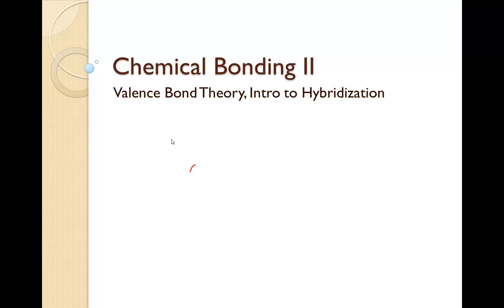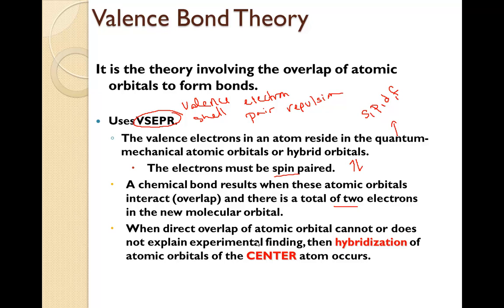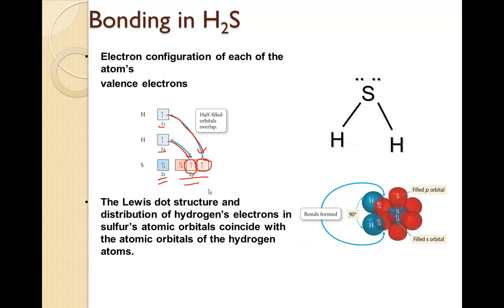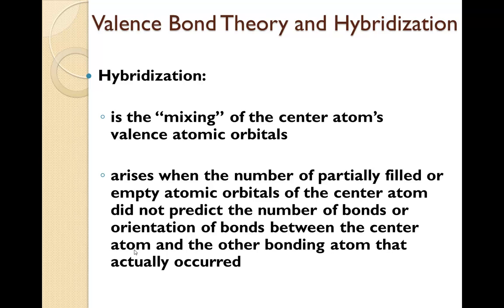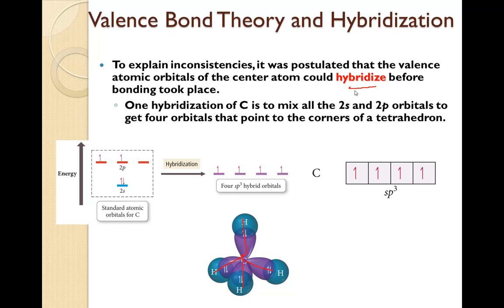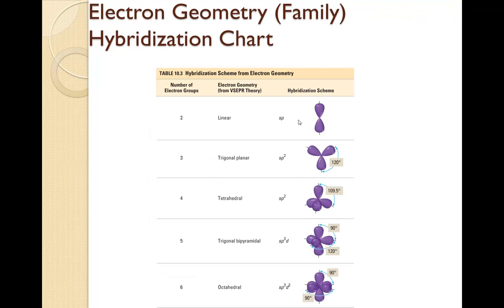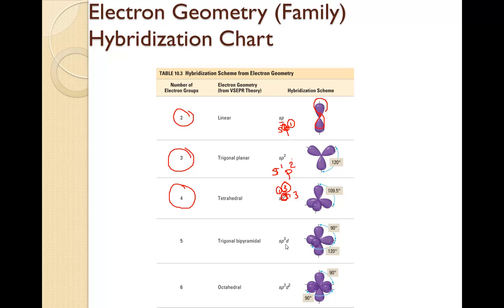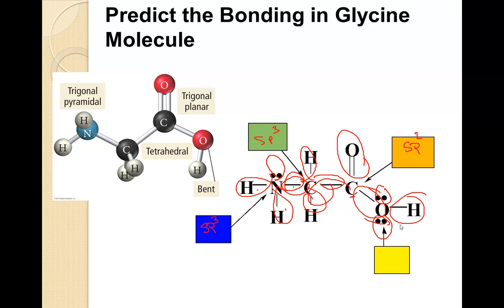valence bond theory and intro to hybridization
This tutorial provides an introduction to valence bond theory and hybridization.